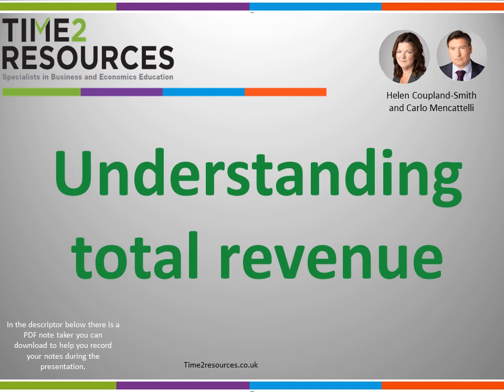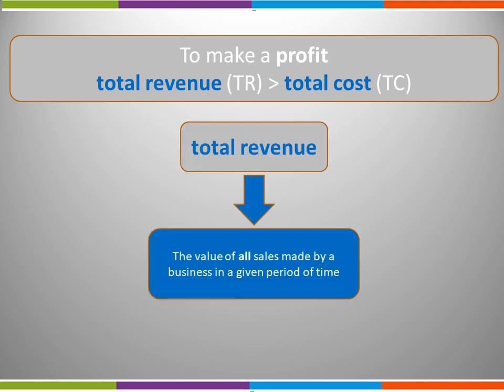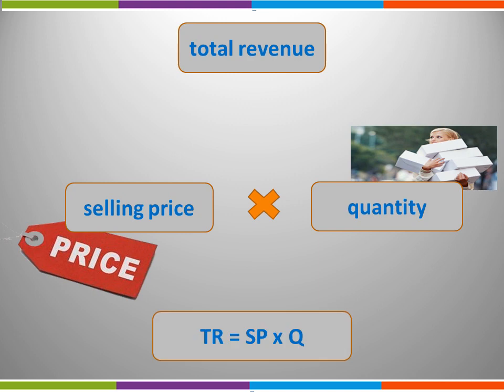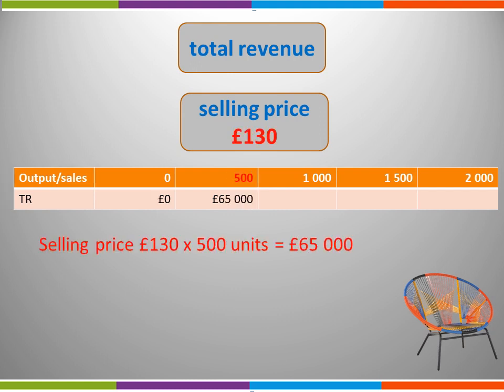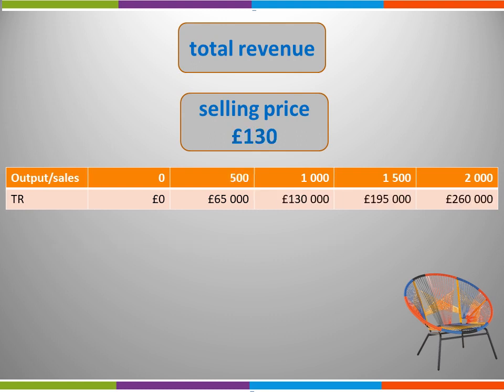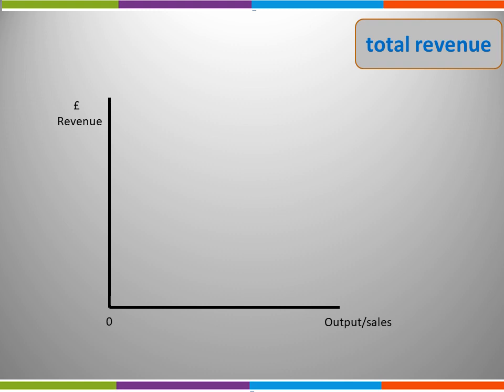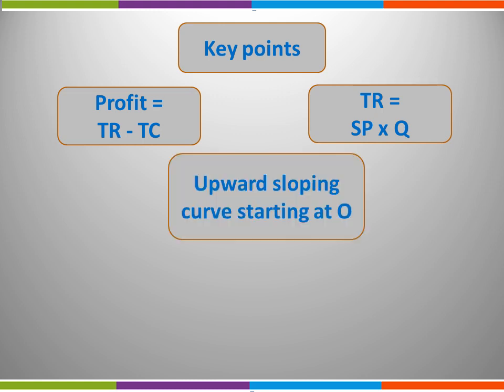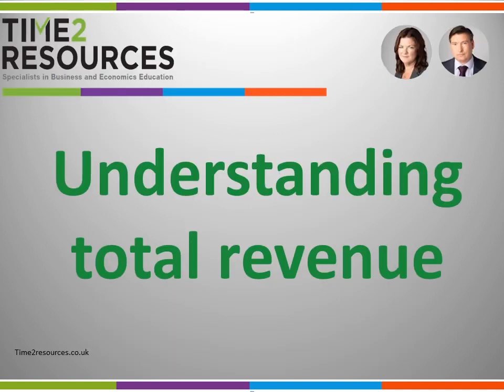Understanding total revenue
Understanding total revenue is important for all businesses. This video looks at what total revenue is, how to calculate it and how to show it graphically.
Suitable for key stage 4 and key stage 5 business students.